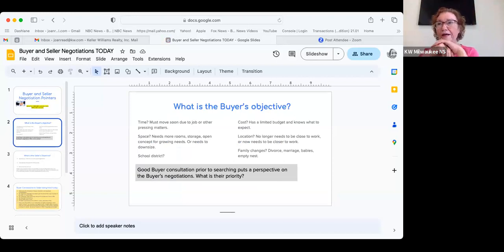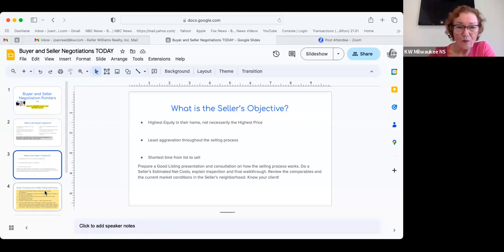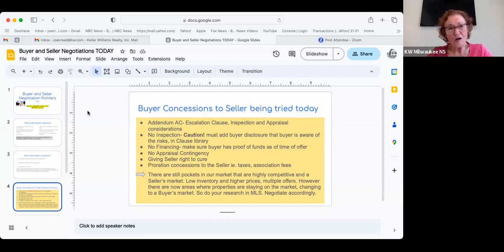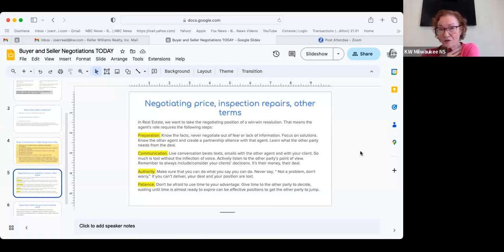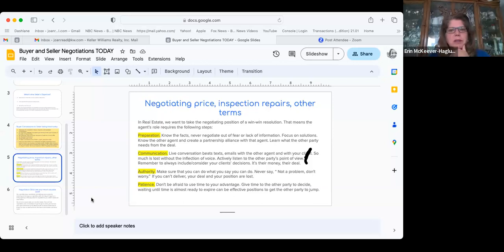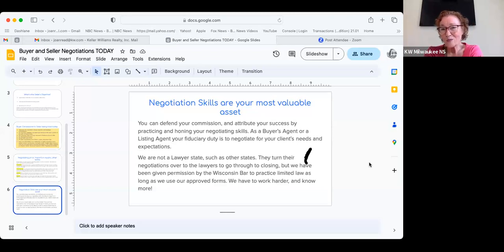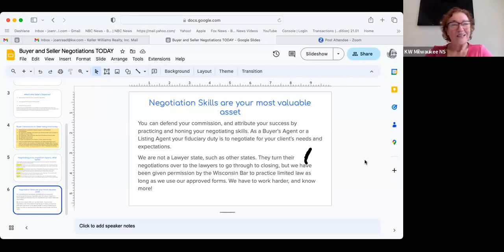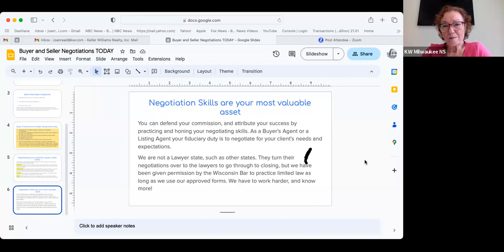Contract Training: Negotiating Tactics | August 28th, 2023